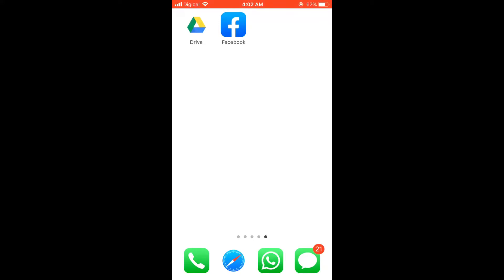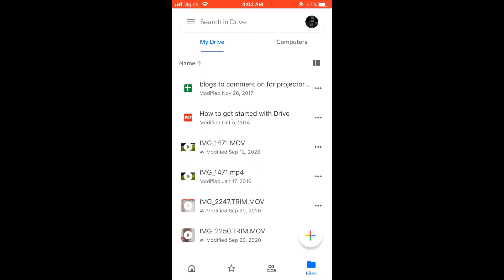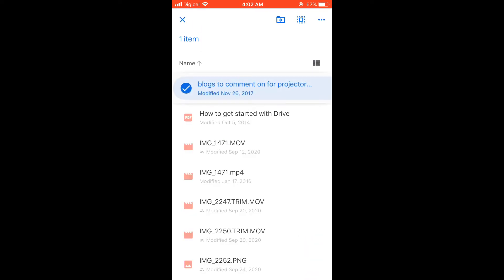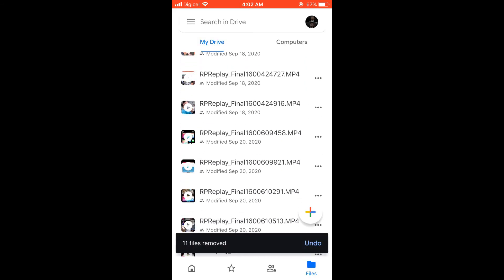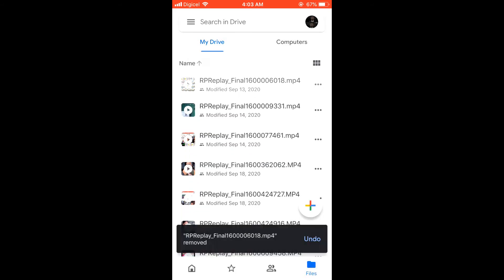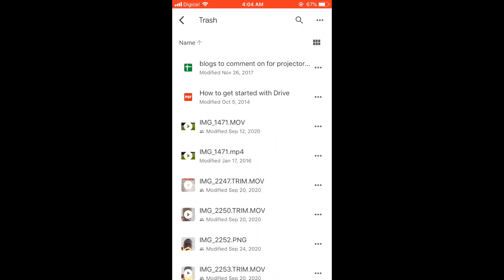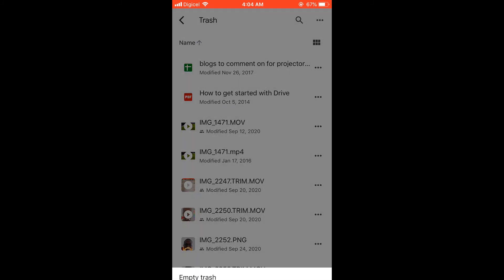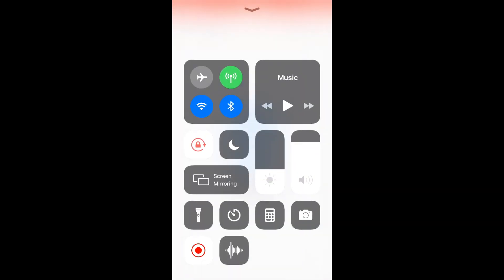how to delete all files on google drive,how to permanently delete files on google drive